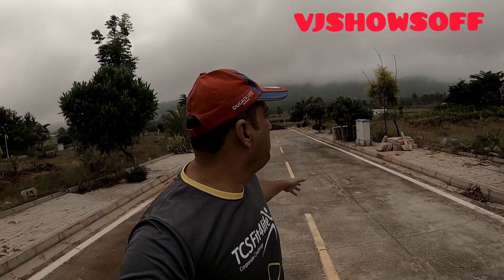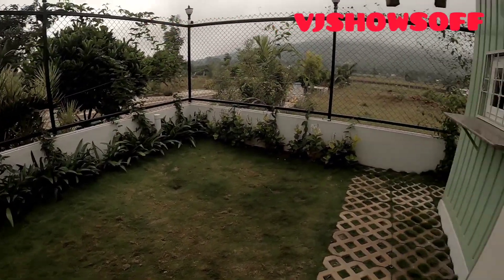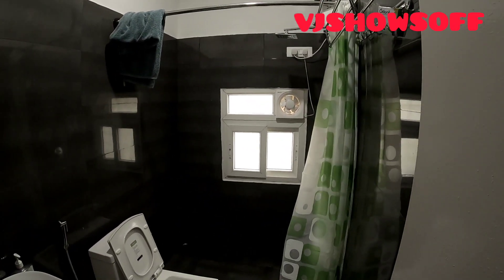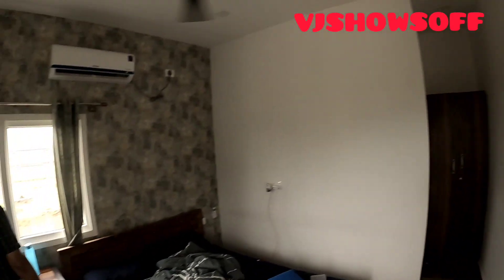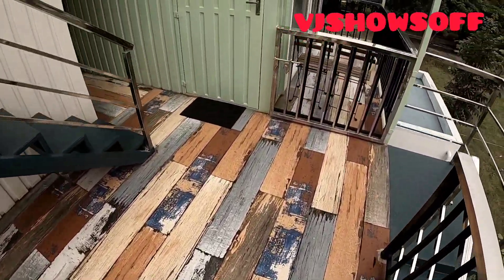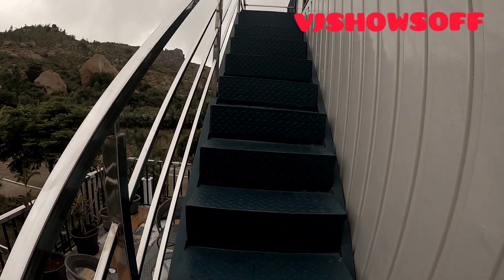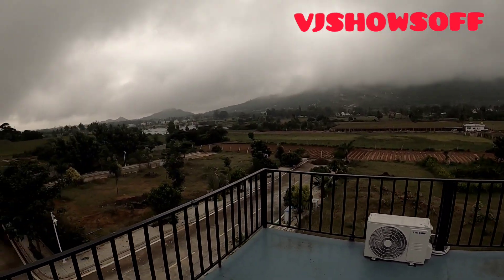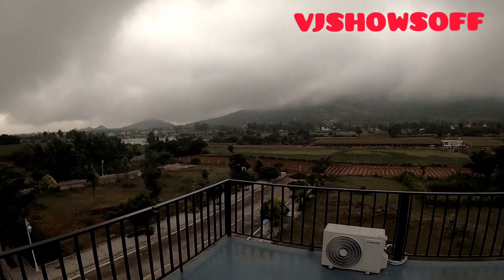AIRBNB CABIN VILLA | BANGALORE | VJSHOWSOFF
This vlog is about visit to Cabin villa during Diwali 2021 with my family. The place is at Nandi Hills near Bangalore

link to book villa

Mr Vinay